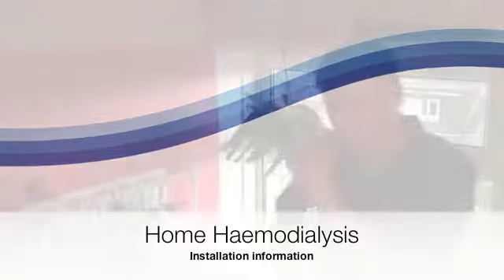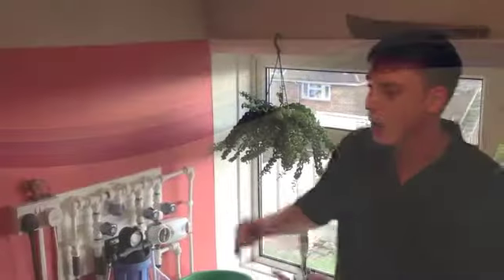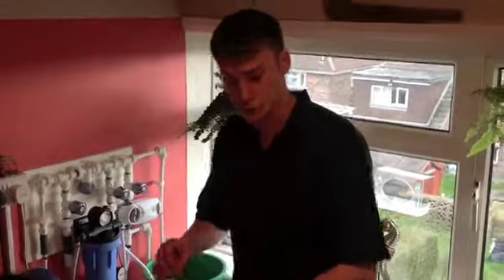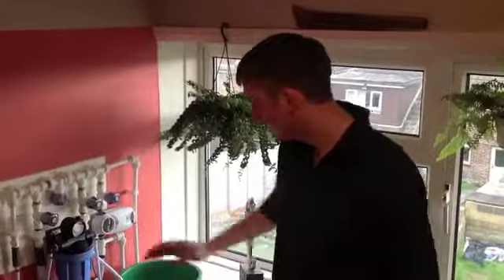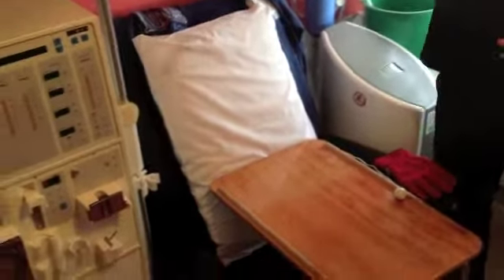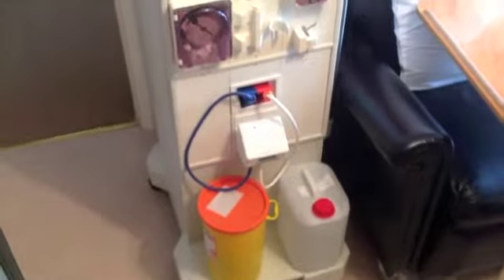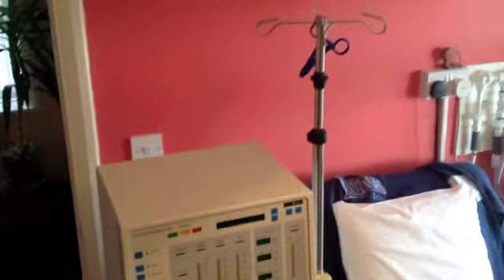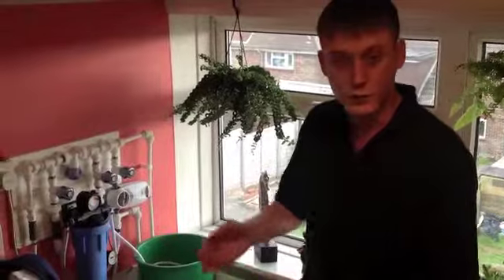Home Haemodialysis installation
Home Haemodialysis installation equipment